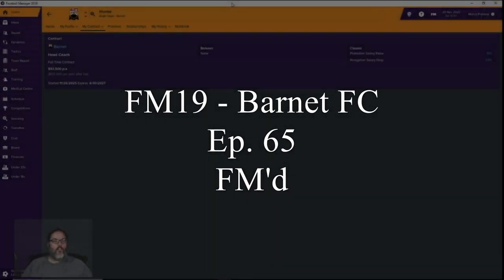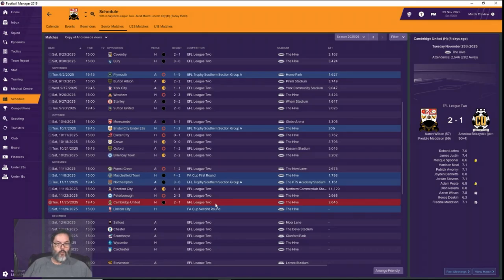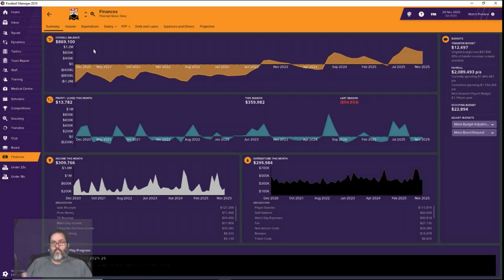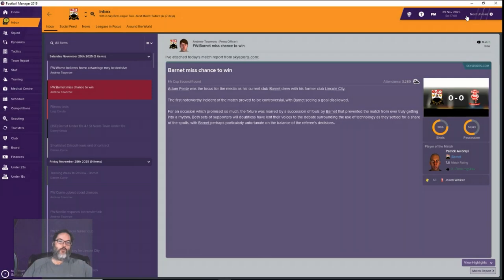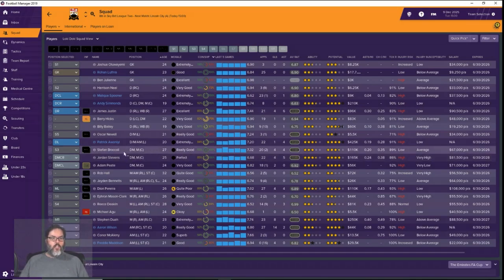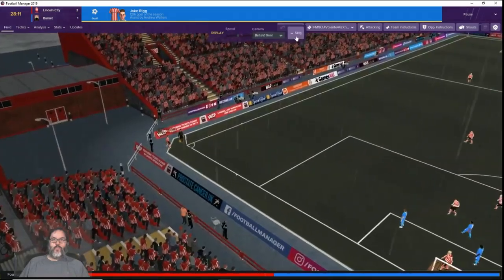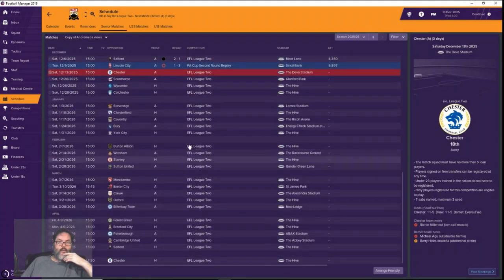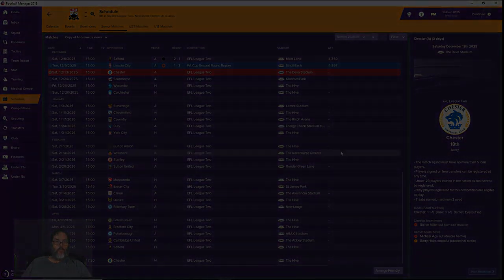FM19 Barnet FC - Ep. 65 - FM'd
After a near seven season run with Enfield Town FC I’ve been approached by Barnet FC about their gaffer position.  I’ve taken the job and we pick up in Ep. 59 on the sidelines of The Hive.

In previous news on where this save started, we were approached by a fan base to assume control of their club.  Why a fan base you ask, and not a chairman?  Well, it's because this club is owned; lock, stock and barrel, by it's fan base.

I thought that would make an interesting save so utilizing a Level 10 database from Steam I am able to assume control of Enfield Town FC in League Seven (Isthmian League).

As we are using a third party database to make this possible it's possible that there will be glitches and some fixtures/cups may not be realistic in the lower levels.  This is something I cannot control as this club and league are not a part of the regular game release.